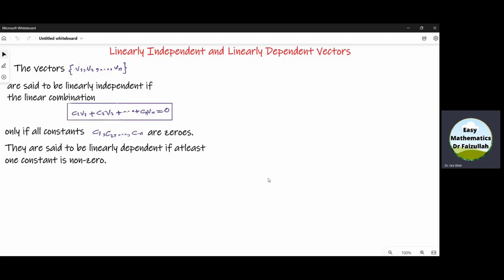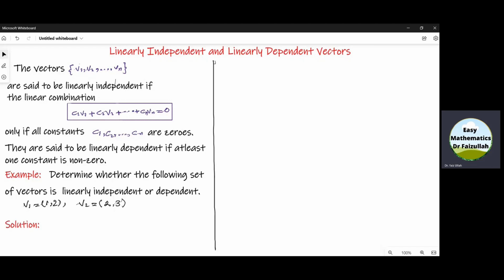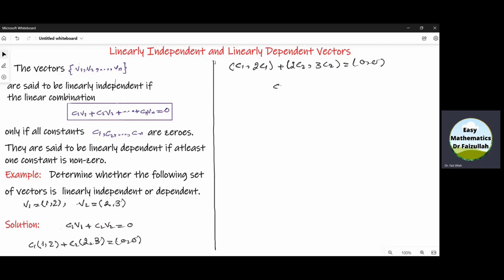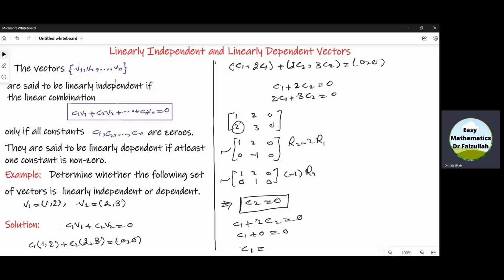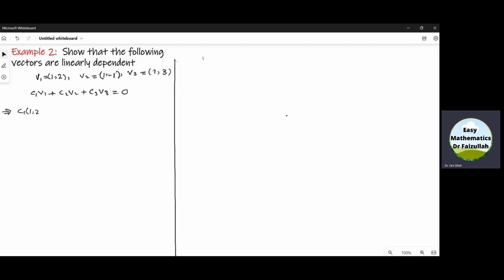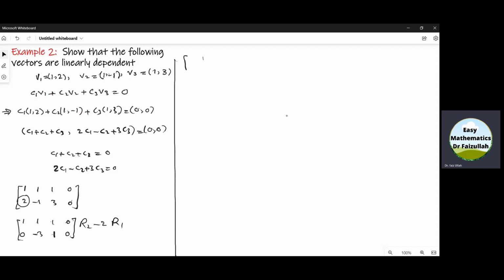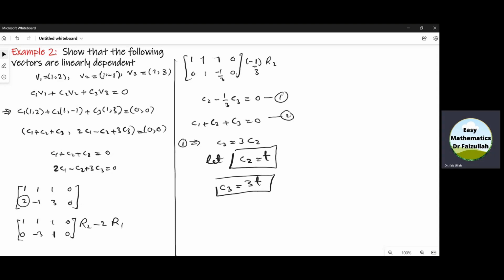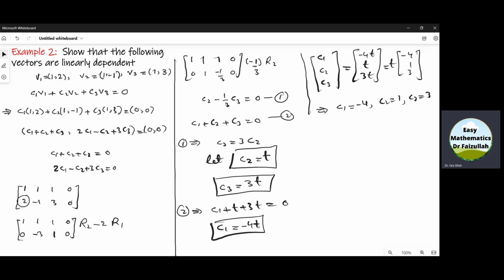Linearly independent and dependent vectors | Lecture 6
This video explains the concept of linearly independent and dependent vectors. Examples are given and solved.